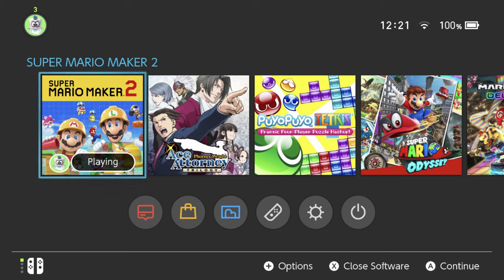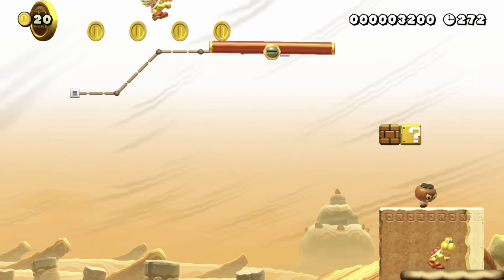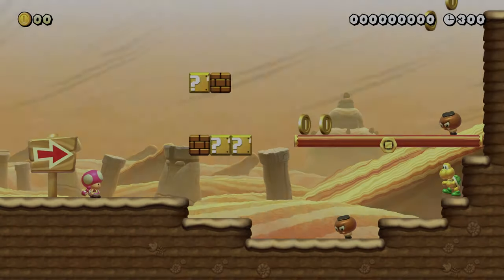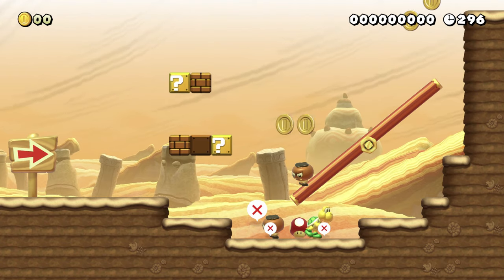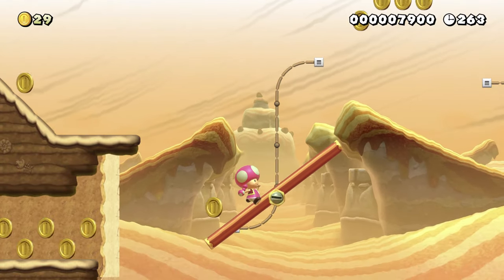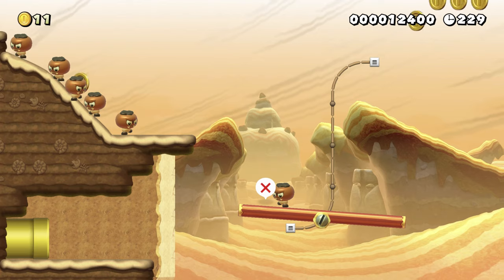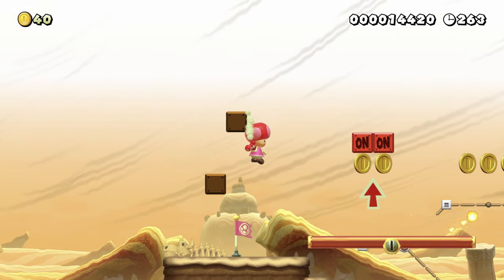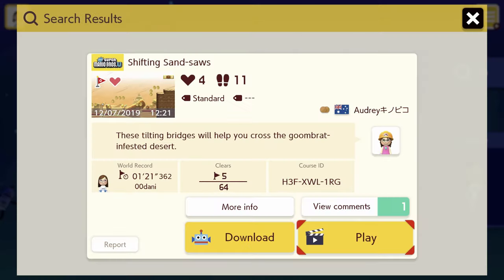Shifting Sand-saws, by Audrey | H3F-XWL-1RG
i spend a lot of time trying to reach a bonus area! then i actually play the level